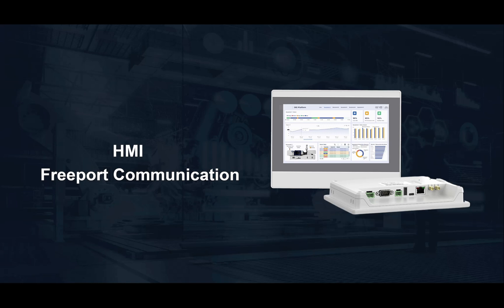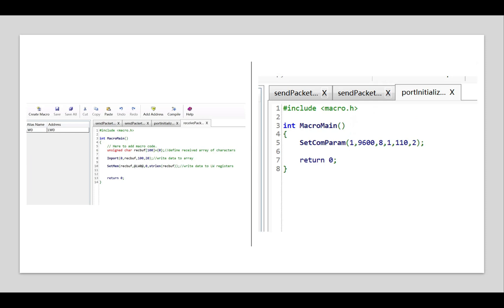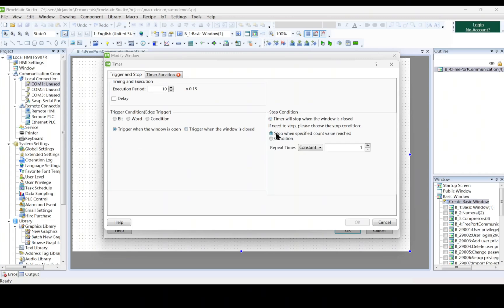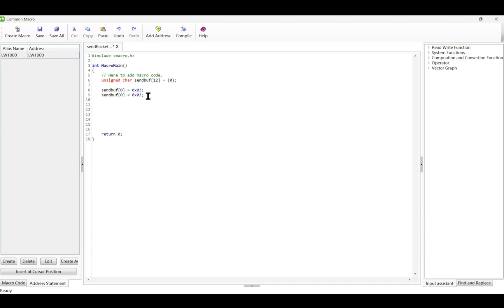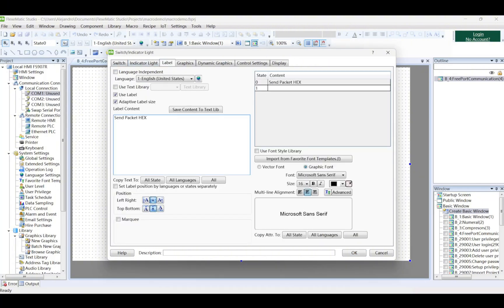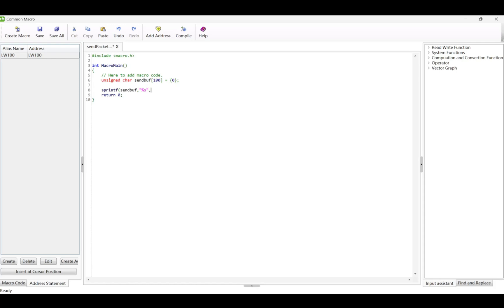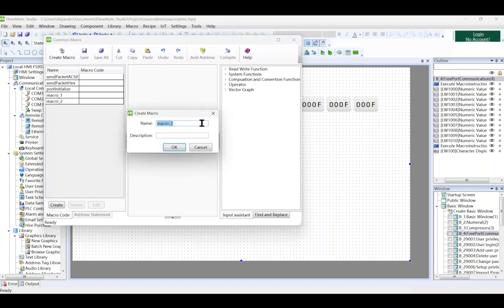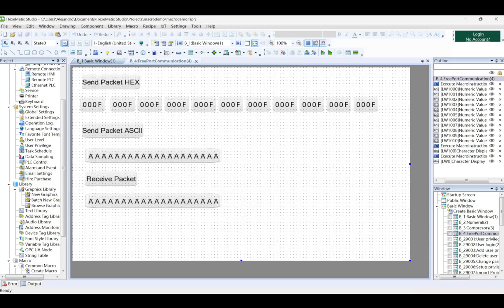Flexem FStudio tutorial - Freeport Commucation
In this video, we introduce how HMI utilizes macros to achieve Freeport Communication. This feature enables users to interact with external devices using custom protocols for more flexible communication.

✨Welcome to FLEXEM’s official YouTube channel! We are a leading provider of industrial automation solutions, committed to delivering high-quality products and services. Our core offerings include Servo Systems, Programmable Logic Controllers (PLC), Human-Machine Interfaces (HMI), IoT Gateways, and SCADA Systems.